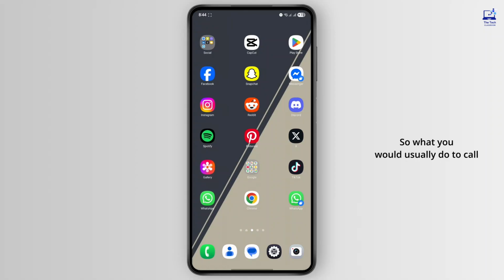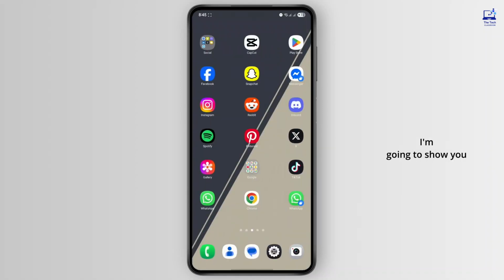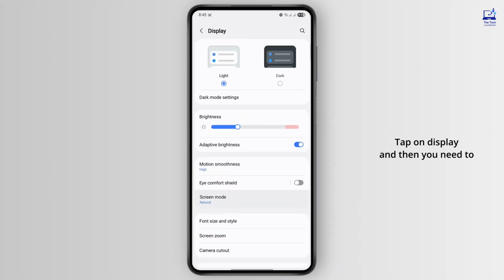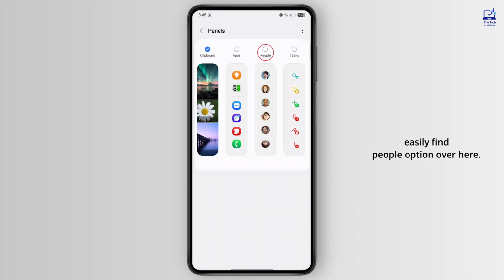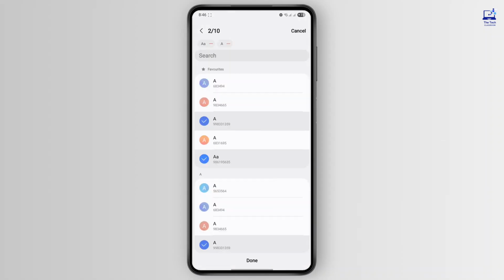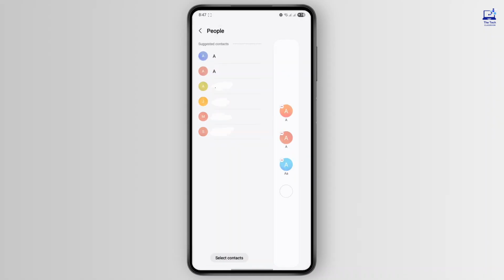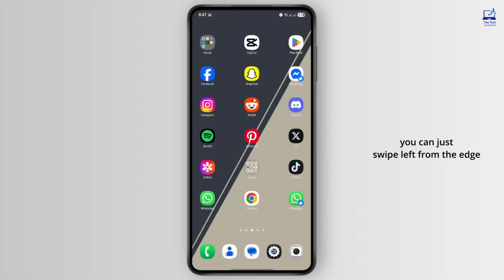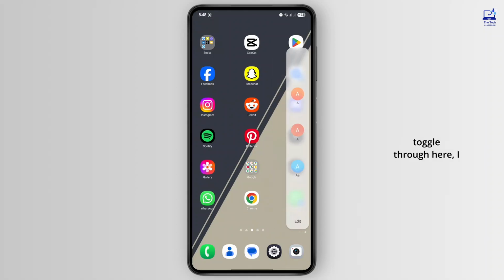How to Quickly Call your Favorite Contacts on Android?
Want to call your favorite contacts on Android without searching through your contacts every time? This video will guide you through the fastest ways to quickly call your favorite contacts on your Android device. Whether you're asking, "How do I call my favorite contacts quickly?" or need help setting up shortcuts, this tutorial has you covered. Learn the steps to make calling your favorite people faster and easier. Watch now to see how you can call your favorite contacts on Android in no time!

Timestamps:
00:00 How to Quickly Call your Favorite Contacts on Android
00:06 How Do I Call My Favorite Contacts Quickly?